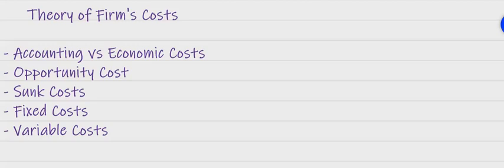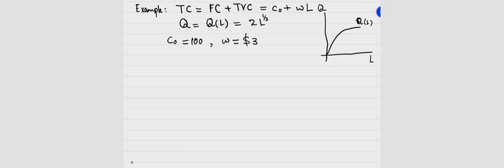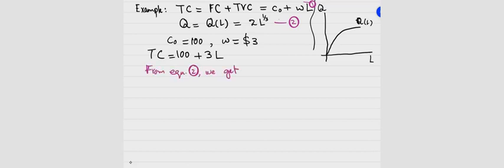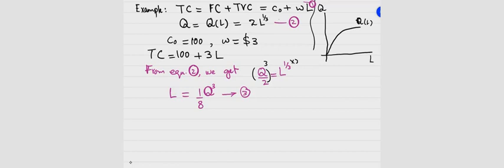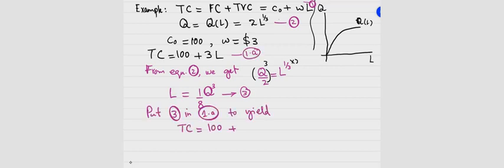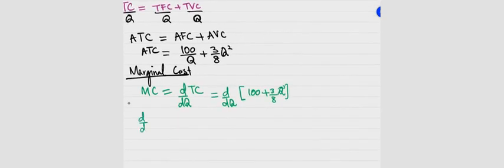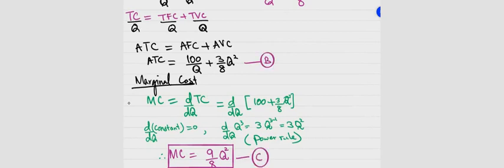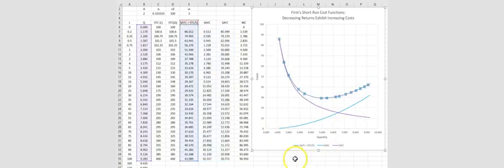Theory of Costs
We discuss various types of costs involved in the production process. We derive different cost curves and link the production technology to the costs, the firms face.

At t= 2.47, it should be read quantity produced instead of income.
Economic vs Accounting costs, opportunity cost, sunk cost, fixed and variable cost.